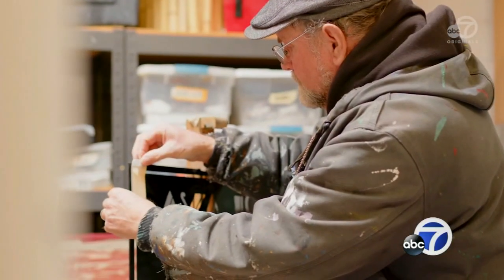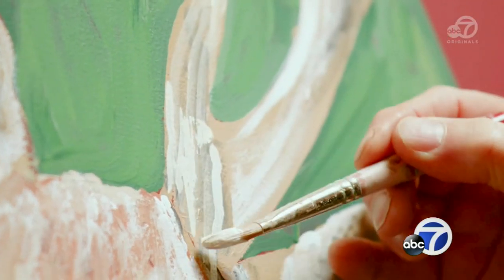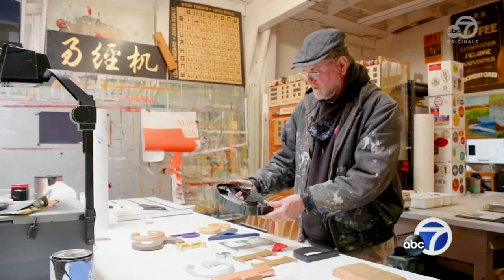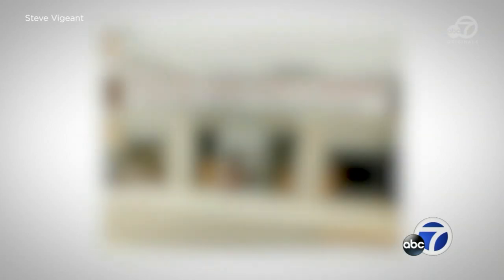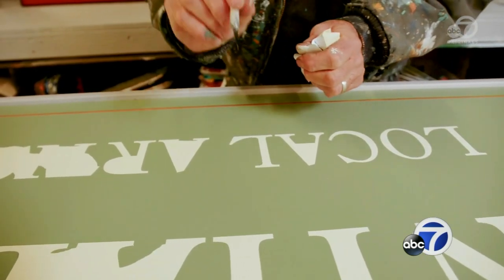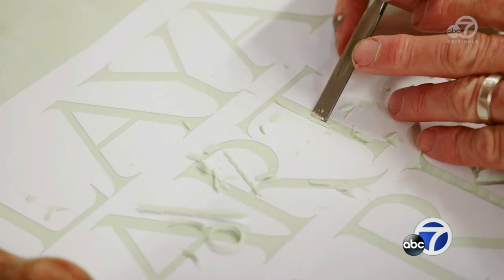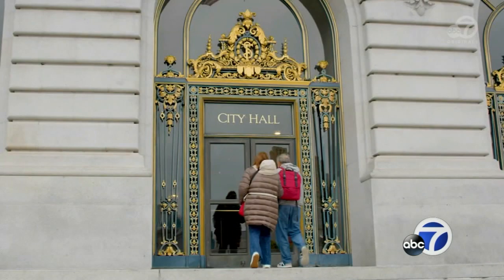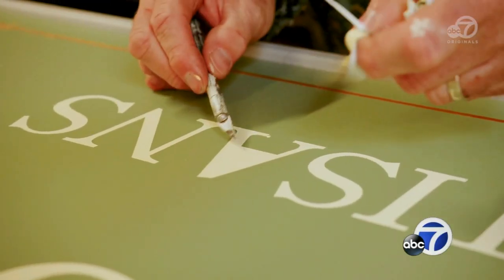Meet the man behind San Francisco City Hall's golden letters, other memorable Bay Area signs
Some of his proudest works include Cotton Mill Studios and East Bay Restaurant Supply in Oakland, Macbeath Hardwood and Acme Bar in Berkeley, Cole Hardware in San Francisco and San Francisco Creamery Co. in Walnut Creek.